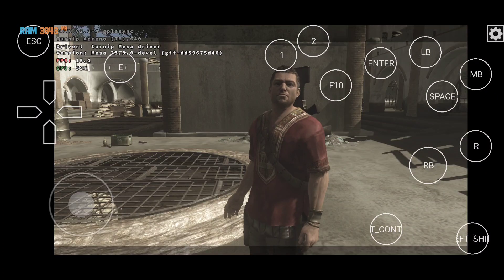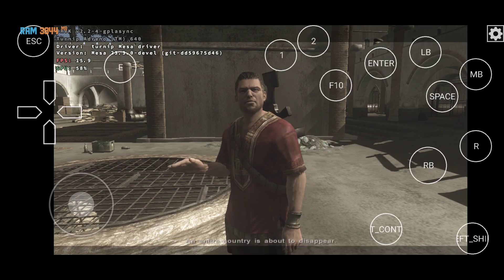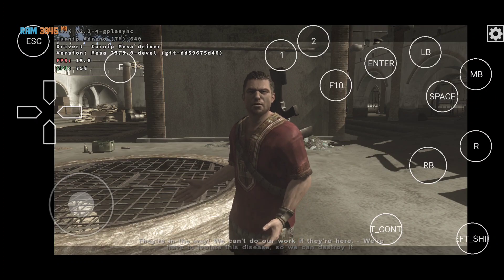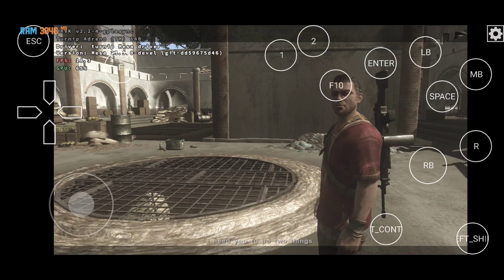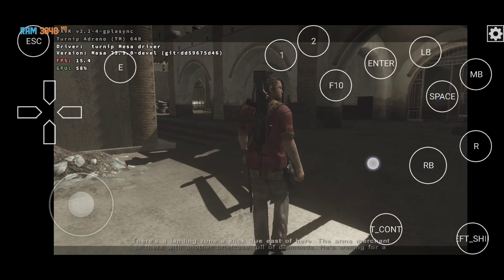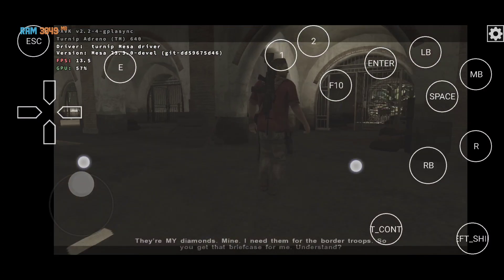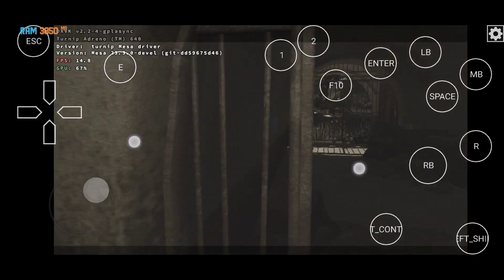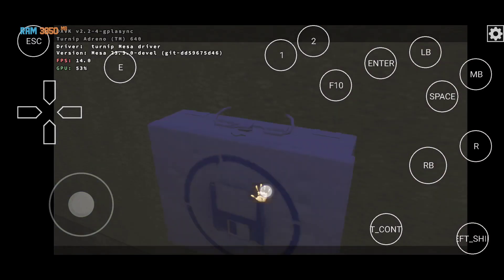Far Cry 2 On Android Box64Droid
OnePlus 7

WINE GE PROTON 14

TERMUX BOX